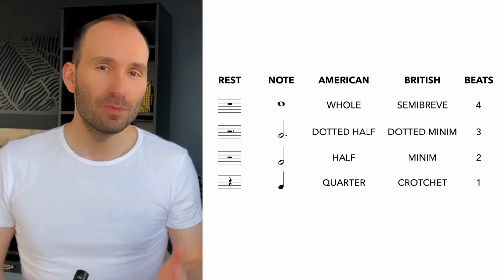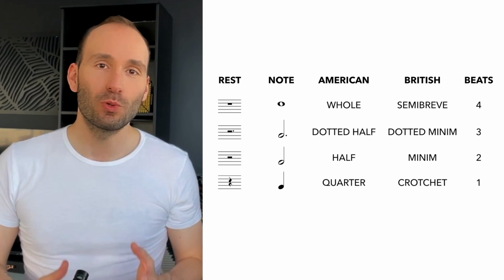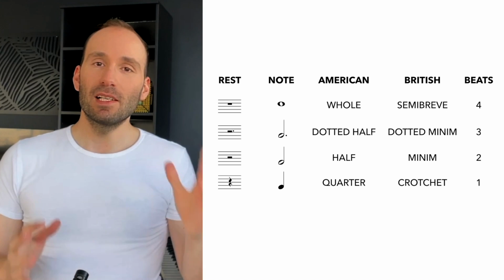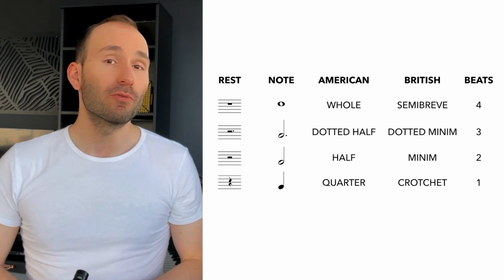How to play rests on the piano?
This lesson is part of the Level 1 Lesson book in the Beginner Piano Course for Solo Learners by Stefan Wyatt. You can join the course for free and get access to all the lessons. You can also buy the Level 1 Lesson Book in print or ebook format. Links above!